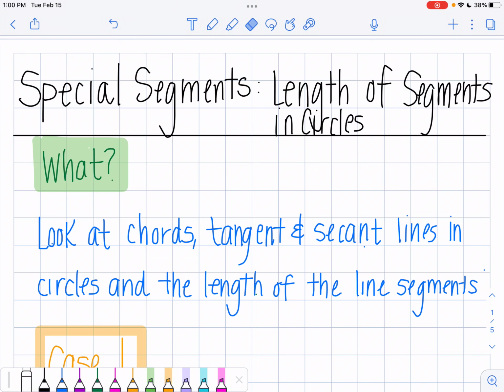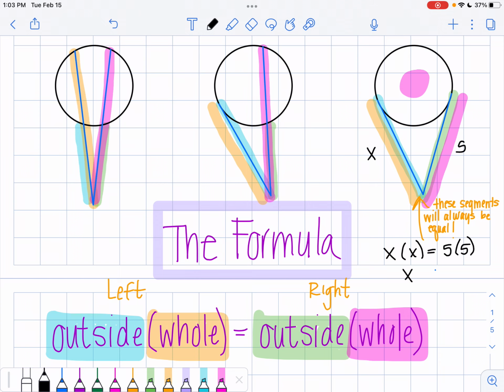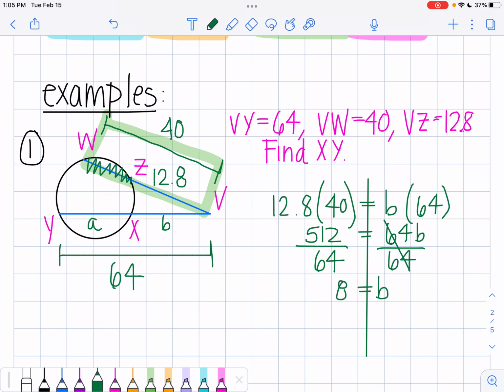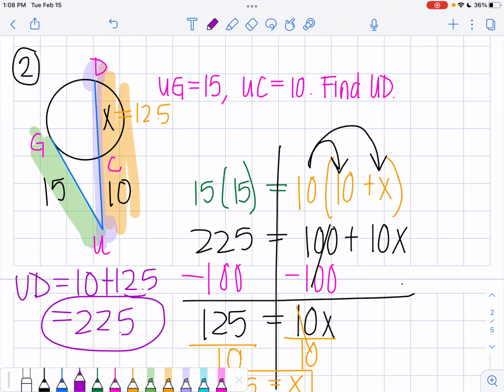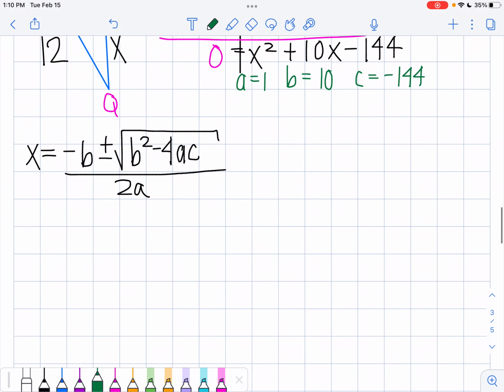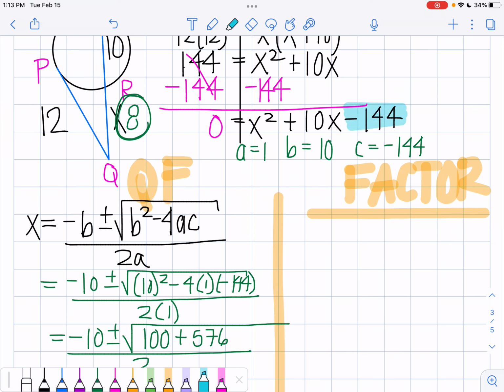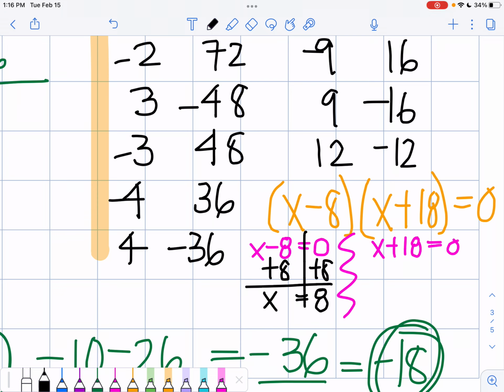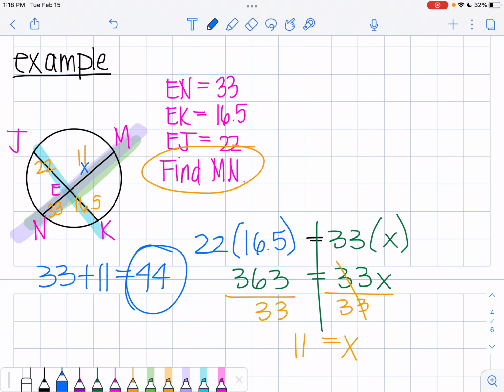Special Segments: Find Line Segment Lengths in Circles | StraightMath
In this video, you will learn how to find the length of line segments in a circle.  There are examples of both with partial line segments outside of the circle and line segments entirely inside the circle.  Four examples are given: 1) Two secant lines, 2) Tangent and Secant Line, easy, 3) Tangent and Secant line, hard (quadratic), and 4) Two chords and all segments inside the circle.